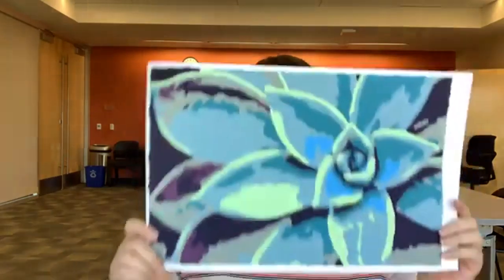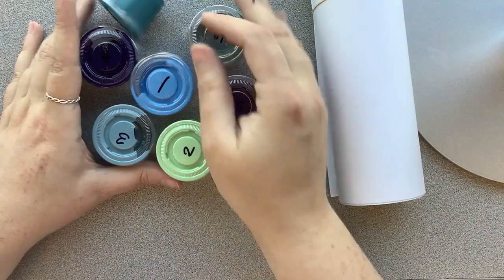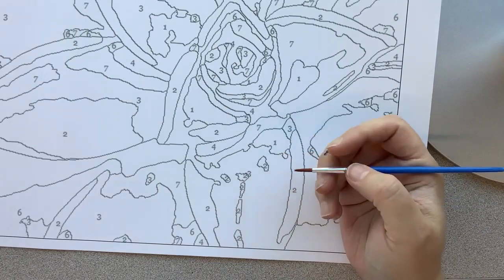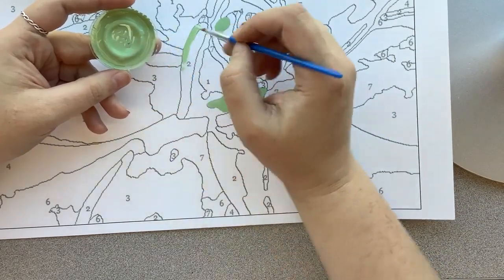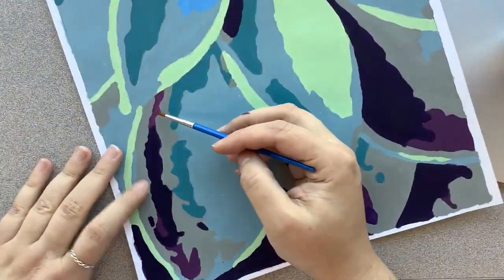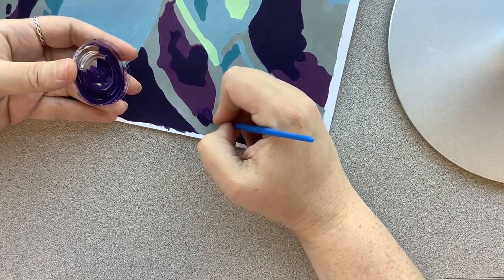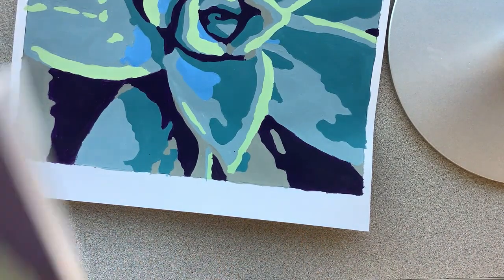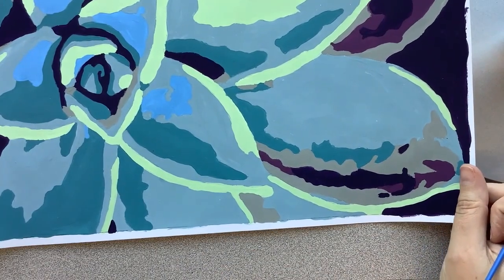Teen and Adult Craft Kit- Paint by Number Succulent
Paint the easy way with this paint by number kit!